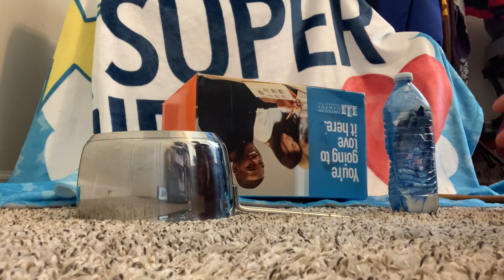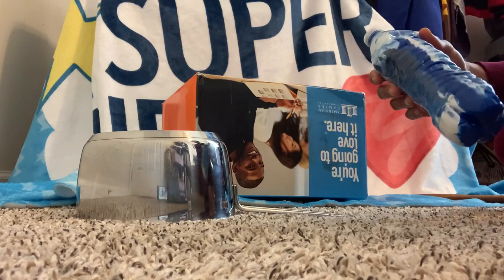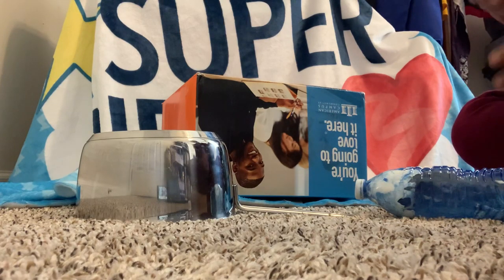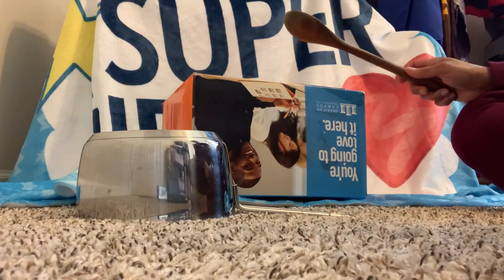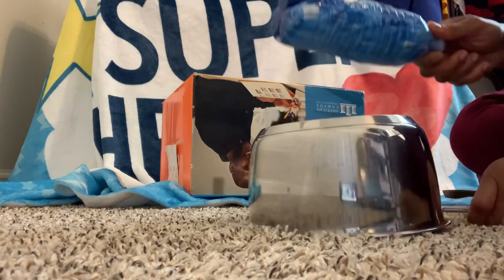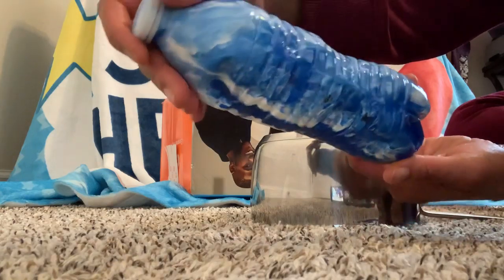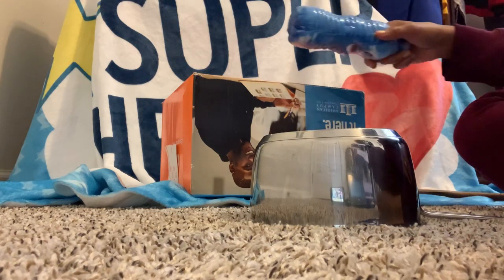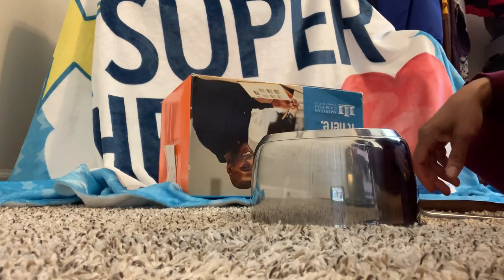Banging on homemade drum with a shaker bottle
Using home materials to make a drum and create sounds